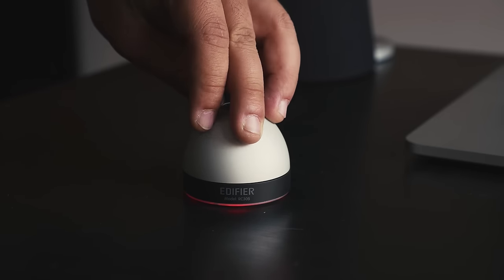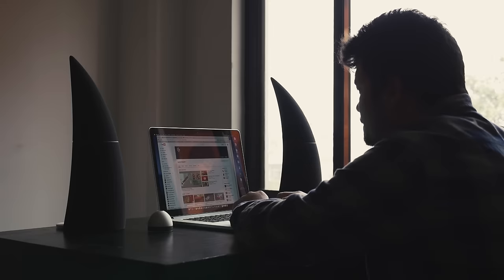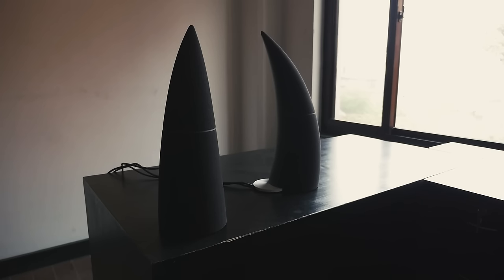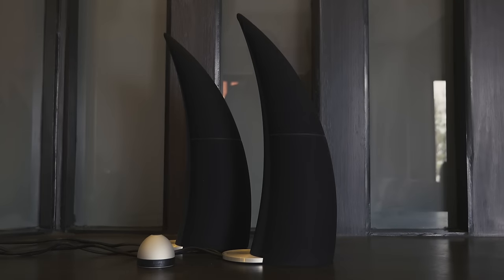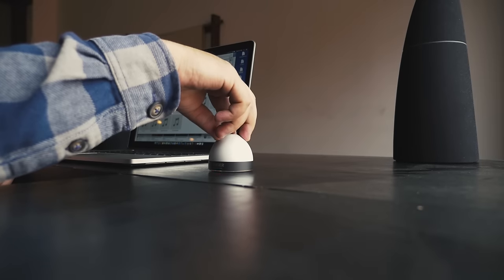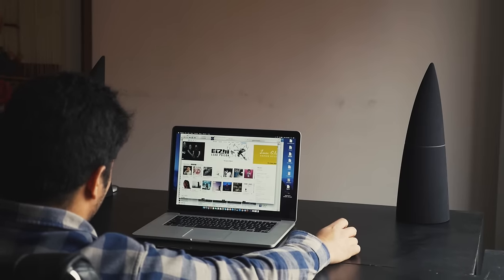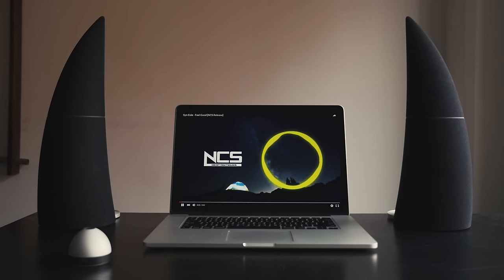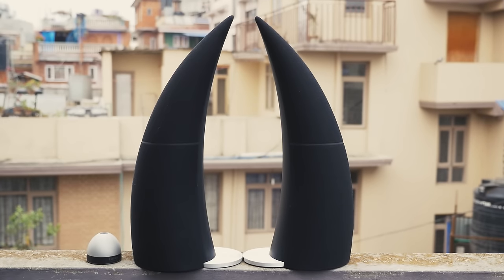Edifier Spinnaker - The "Devil - Horn" Speakers !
Edifier Spinnaker is not the latest of bluetooth speaker but it certainly is an eye candy with its unique design.